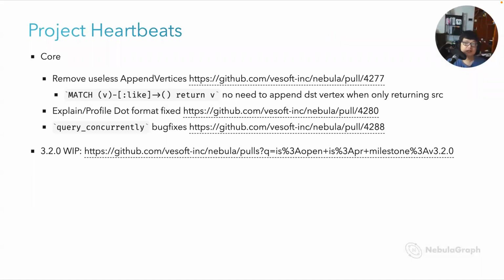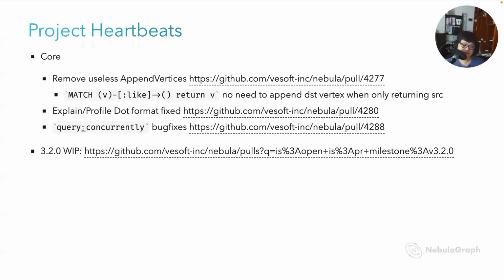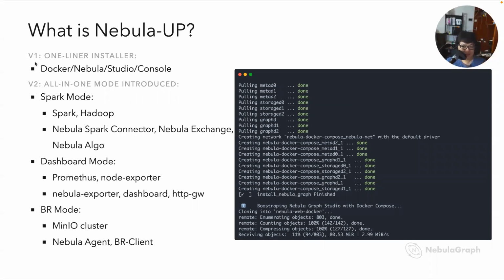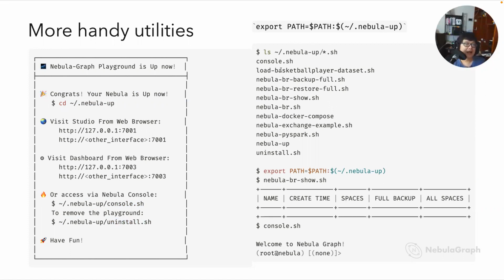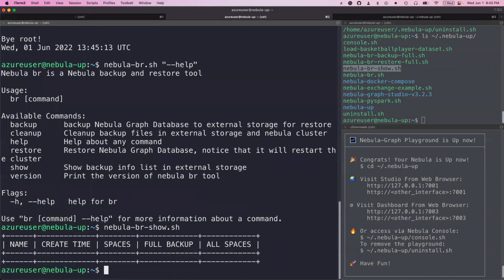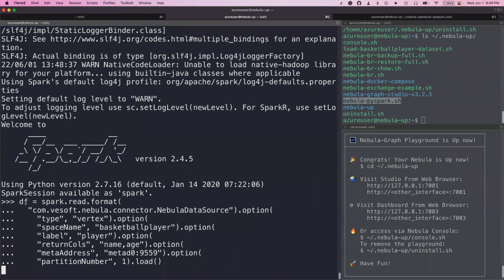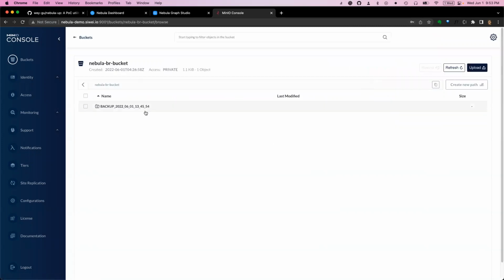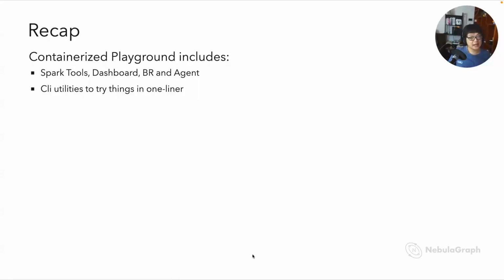NebulaGraph community meeting [2022-06-01] Nebula-UP all-in-one introduced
Ad-hoc topic: Nebula-UP (v2) All-in-one introduced

Now Nebula-UP can enable a lot of nebula graph tools to be installed in one line for fresh users to play and test:

🚩 Project Heartbeats

 - `MATCH (v)-[:like]-() return v` no need to append dst vertex when only returning src

🎙️ Hao Wen will talk about Nebula Graph in Sigmod 👉🏻